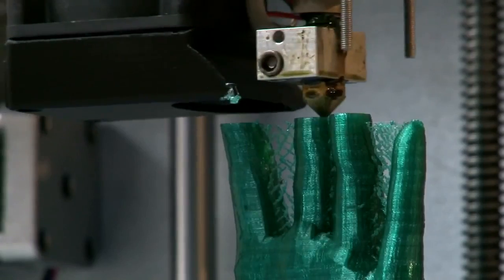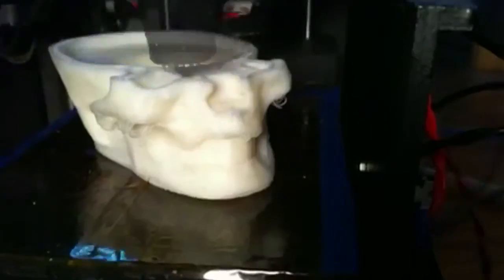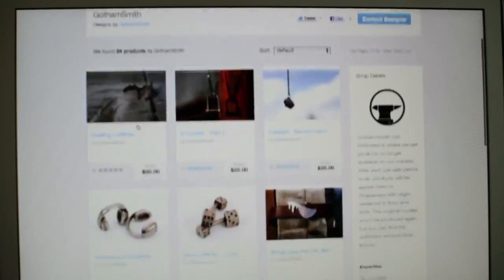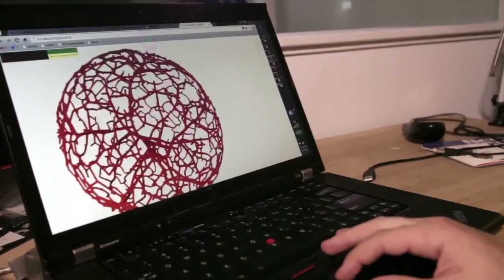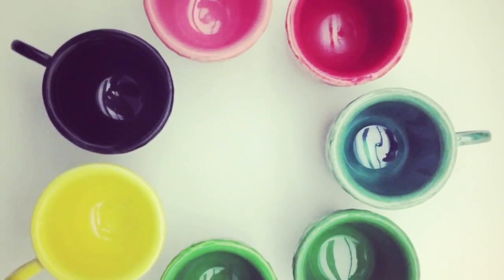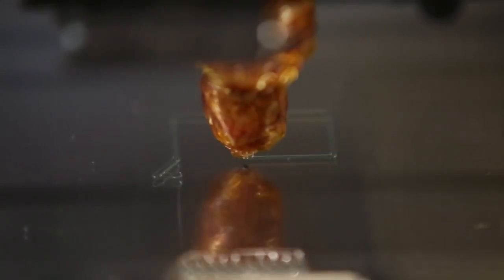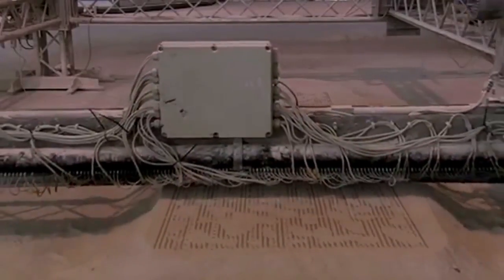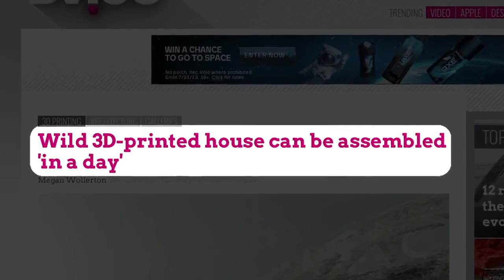Overview to 3D Printing - Will 3D Printing Change the World?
Welcome to the new industrial revolution! PBS report on 3D printing / additive manufacture. Unlike with movies or music, with a 3d printer, alot of things that are printed are not protected by copyright. It turns users from passive consumers into active creators.